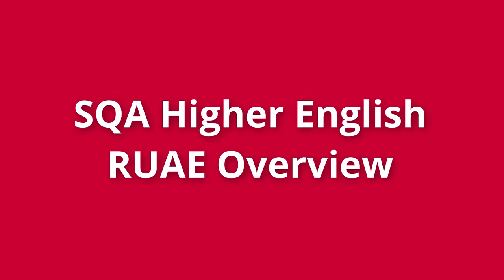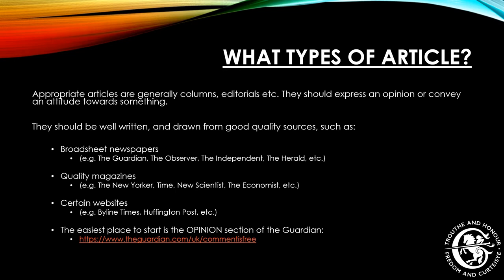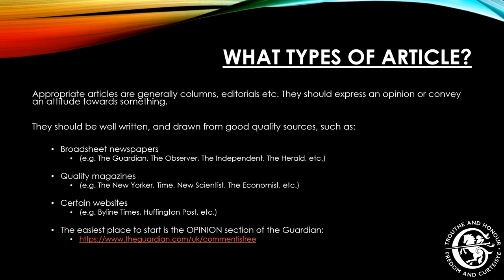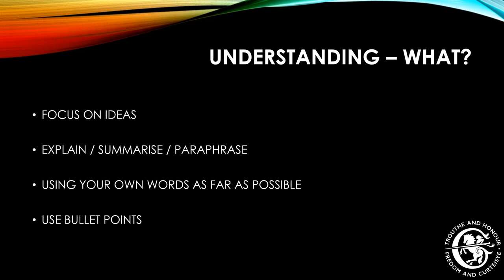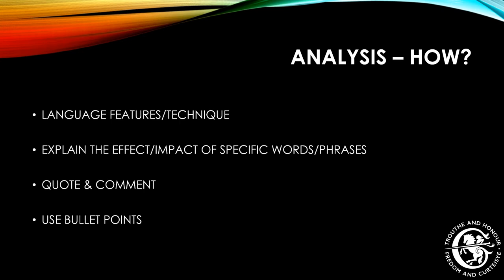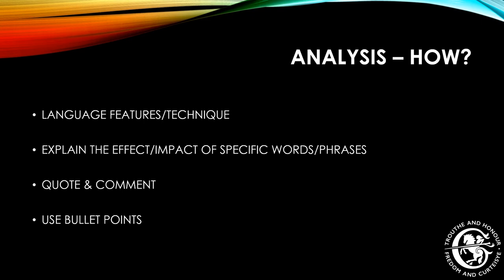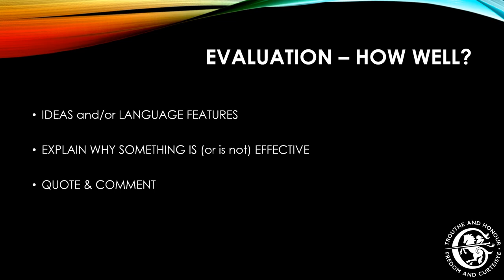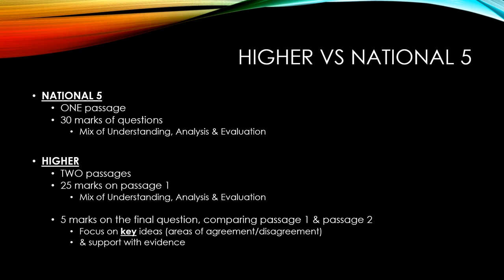Exam Revision Guide: SQA National Higher English - RUAE Overview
RUAE Overview
A video explaining the SQA Higher English RUAE (Reading for Understanding, Analysis & Evaluation) exam paper. Head of English, Mr Leask talks through the skills required for close reading, gives an overview of the different types of questions found in the paper and suggests some tips for practising RUAE.